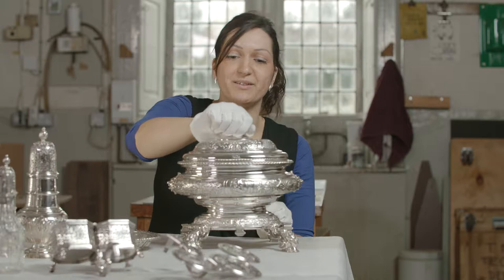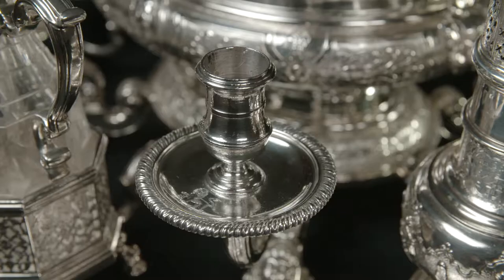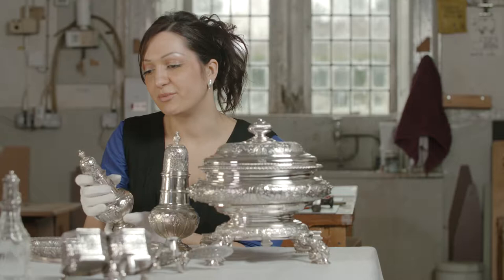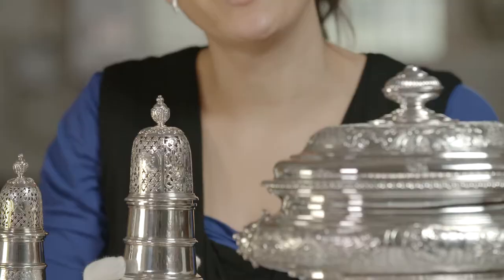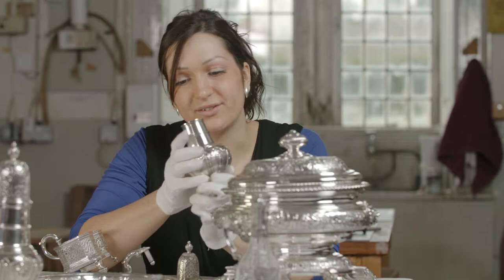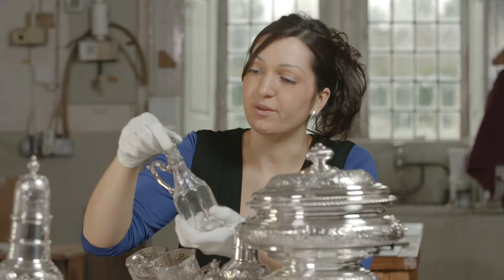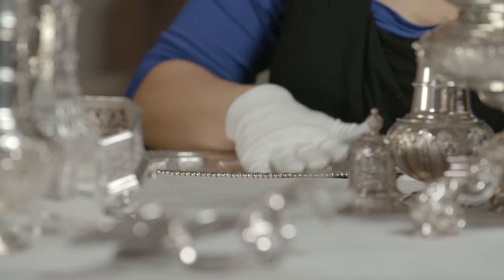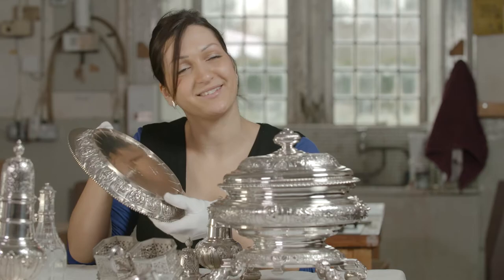Miriam Hanid talking about The Kirkleatham Centrepiece – Showstoppers at Temple Newsam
This film shows Miriam handling and examining a historic silver piece:

The Kirkleatham Centrepiece: a George II silver epergne
Makers’ marks of David Willaume II and Anne Tanqueray
Hallmarked in London in 1731-2

This great centrepiece or epergne was made by David Willaume II and his sister, Anne Tanqueray.  Women silversmiths were not uncommon, however, the vast majority would never have worked with the metal.  Instead, like Anne, they were usually widows who inherited their husbands' workshops and took over his employees.
Anne ran her late husband’s business manufacturing silver which was stamped with her maker’s mark.

 It is interesting to note that the two largest and most important elements of the Kirkleatham Centrepiece – the weighty oval tureen and the large dish which we see Miriam handling – bear Anne’s mark, showing her workshop was capable of producing silver as splendid as any of the workshops run by men.

When the Kirkleatham Centrepiece was made, rooms dedicated to dining were just becoming popular, as was silver made specifically to sit on a dining table.
This epergne was made just ten years after the earliest recorded English epergne, sadly lost but recorded as an “aparn” in the Inventory of Royal Plate of 1721.

As Miriam explains, this is not simply a grand decorative centrepiece; it has several functions, and can be adapted to suit the food; for example changing the oval tureen with the large dish, and the time of the day by removing the small round dishes and fitting the four candle holders to light the table.

The film was created as part of the exhibition ‘Showstoppers' at Temple Newsam, Leeds - from May-October 2017.

Filmed by Digifish at Temple Newsam, Leeds Museums and Galleries.

Showstoppers took two iconic centrepieces from Temple Newsam’s historic silver collection and presented them alongside contemporary masterpieces by artists Junko Mori and Miriam Hanid.

The exhibition showcased the continuation and reinvention of traditional silversmithing techniques and celebrated women in silver, as makers and owners.